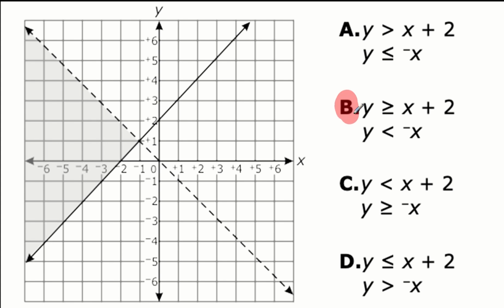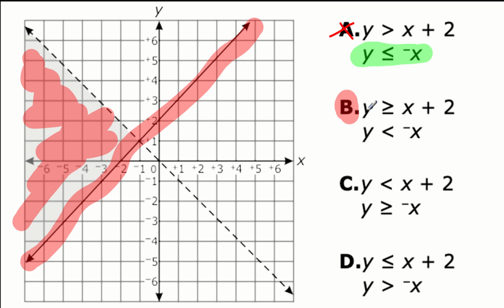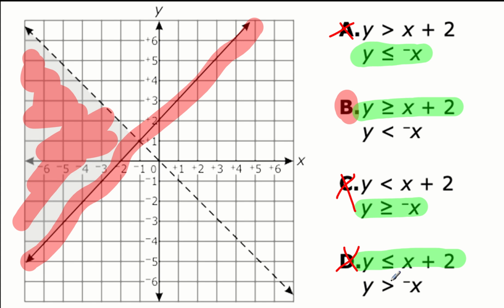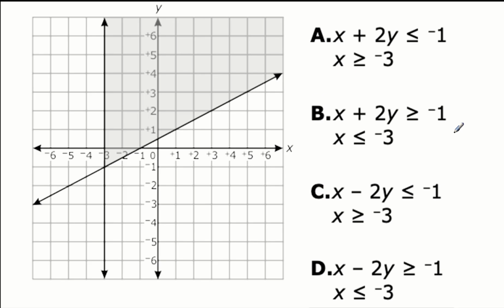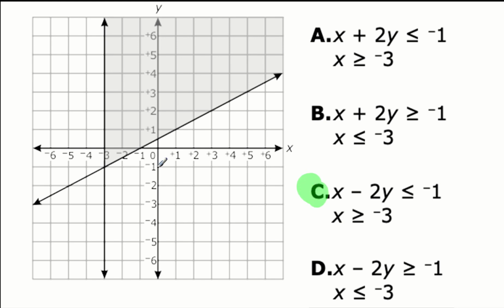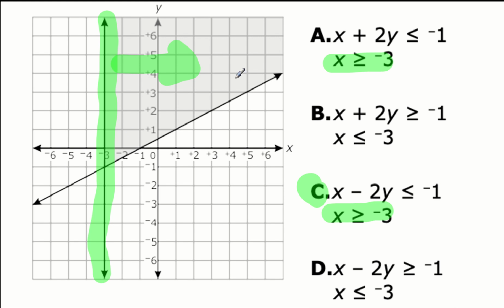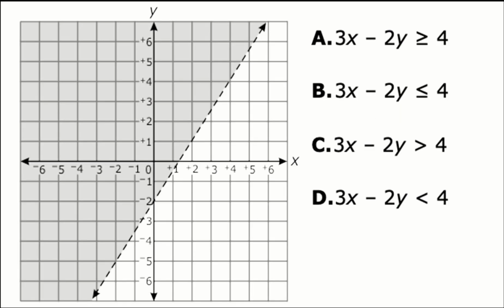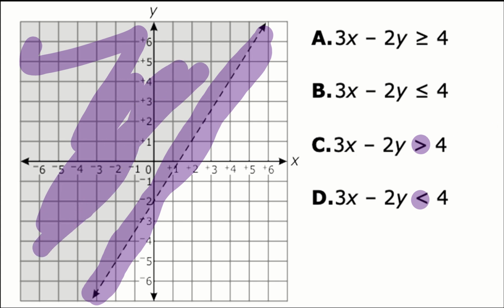Math I Cluster E Day 9: Systems of Inequalities 11/20/25